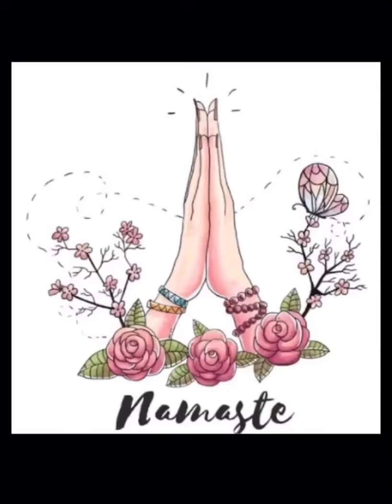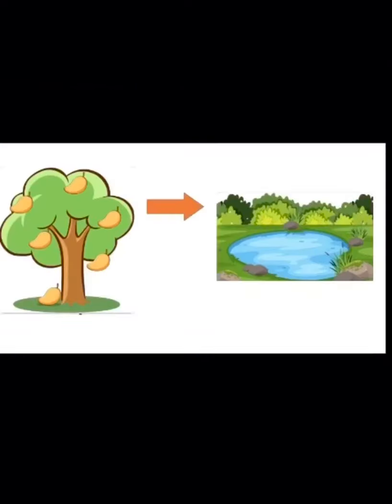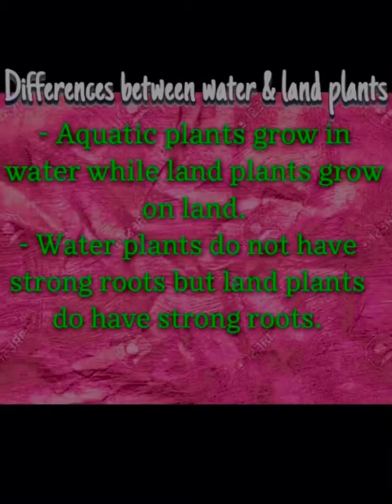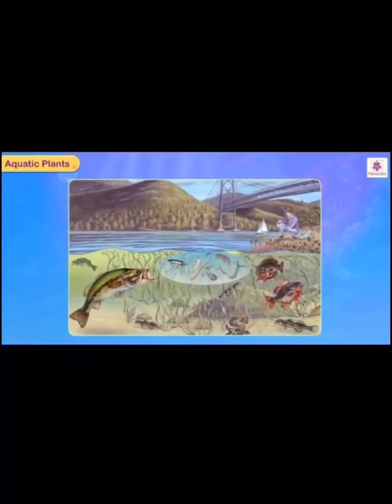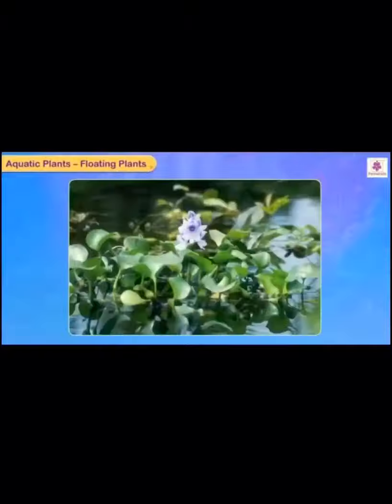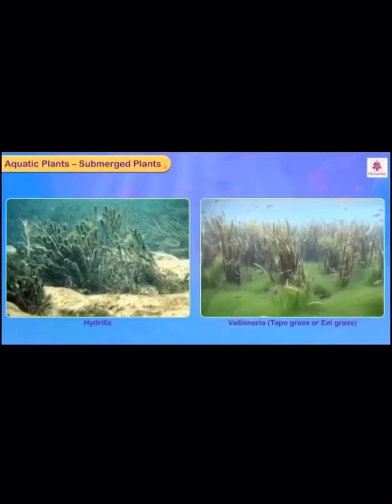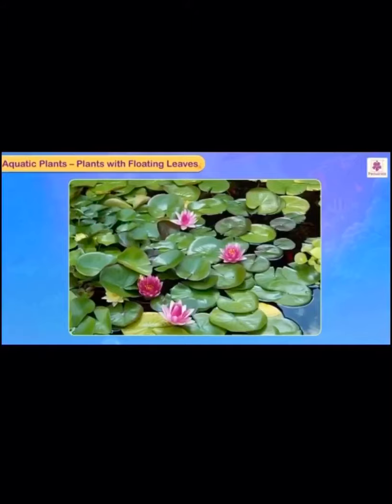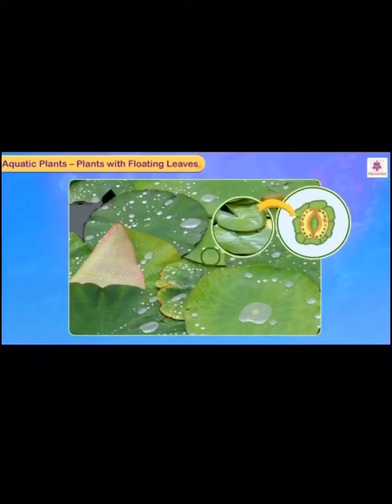Block 3 Kinds of Plants (Part - 3)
Aquatic plants and their kinds